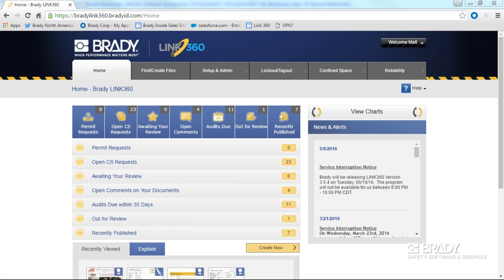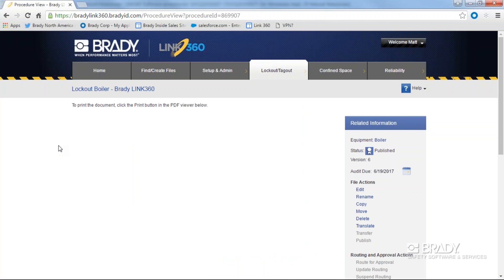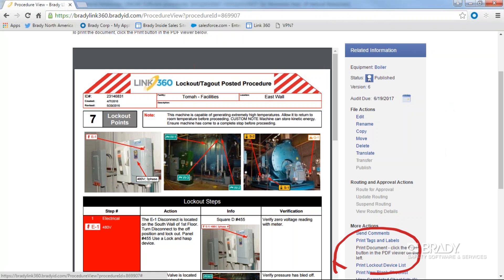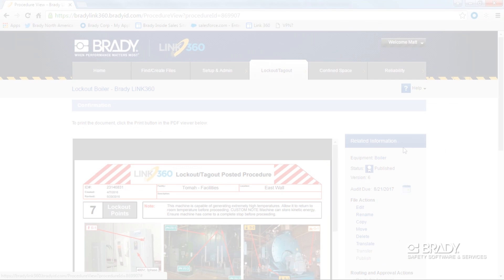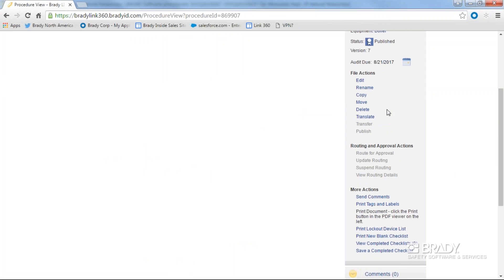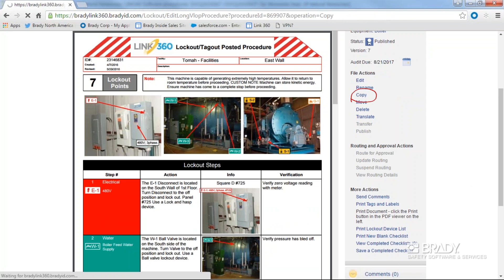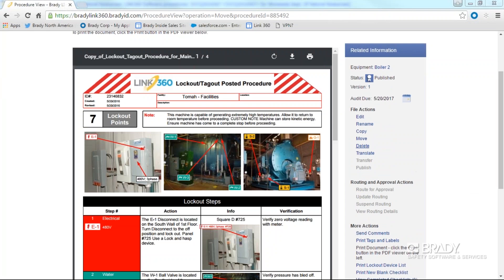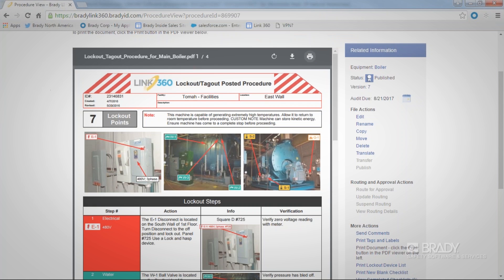LINK360 software | How To File Actions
This video show how to file actions in Brady's LINK®360 software.